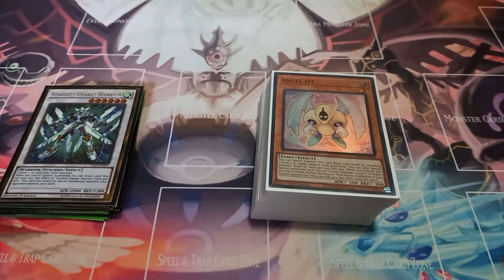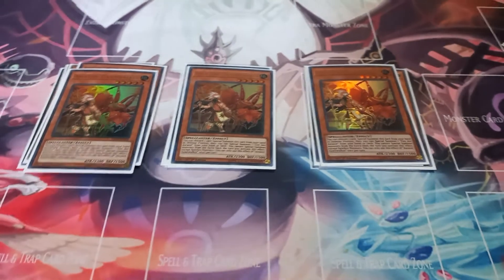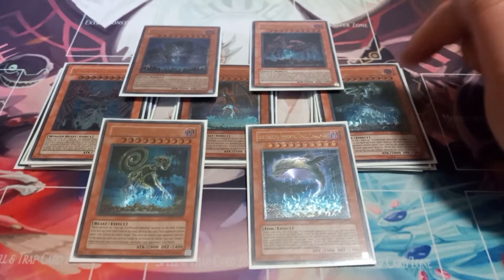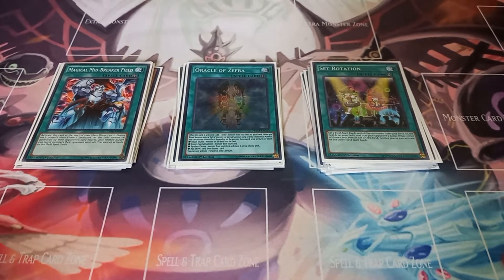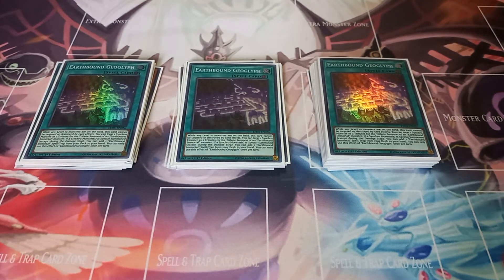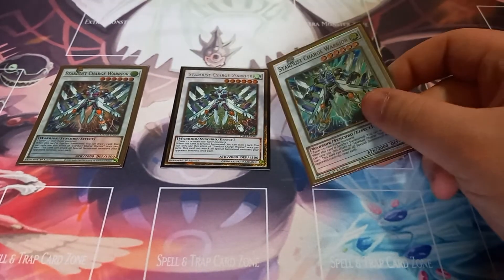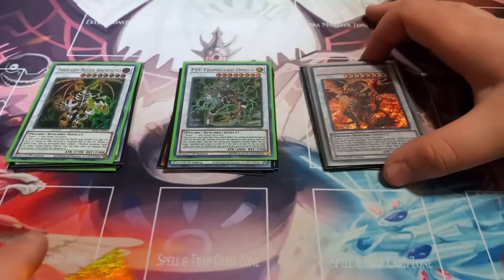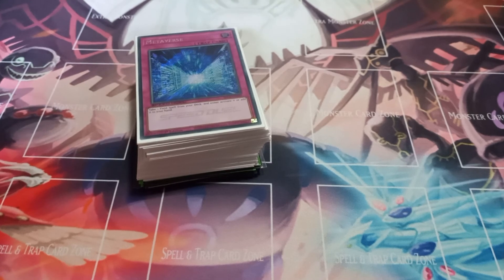earthbound immortal deck profile 2022